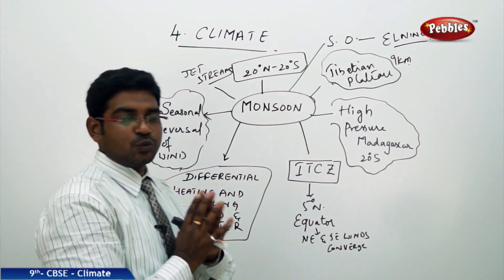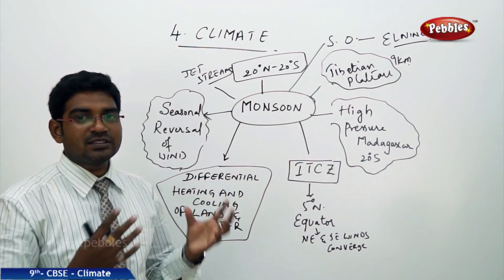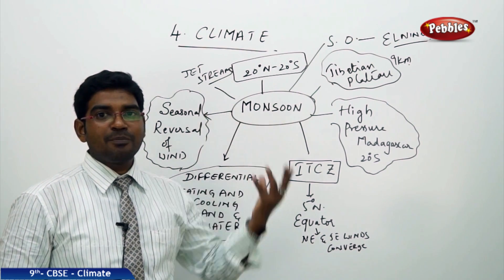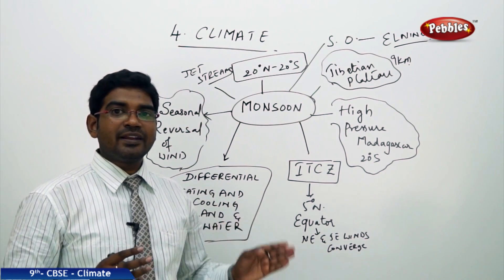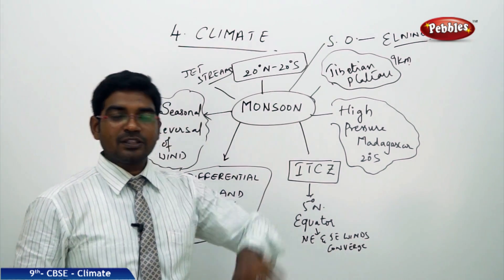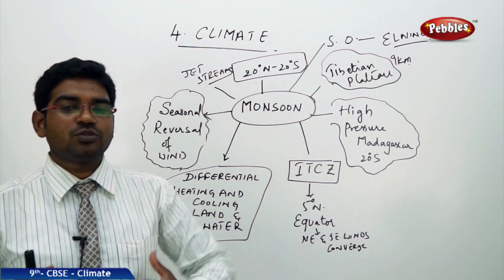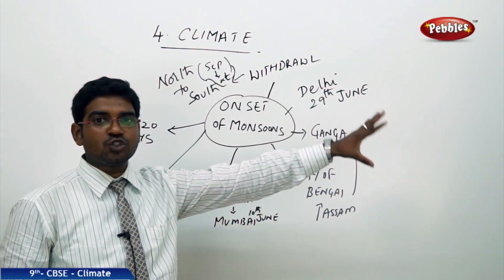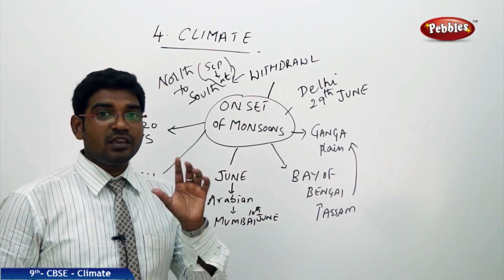India Monsoon | Climate | Social Science | Class 9 CBSE